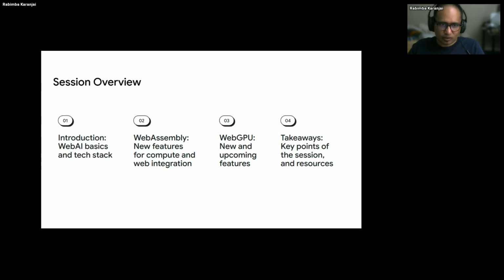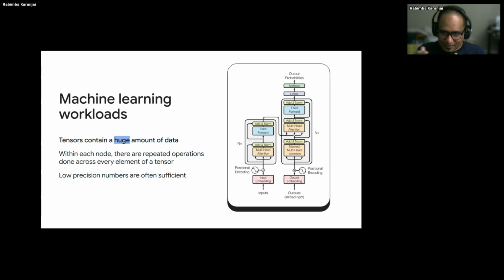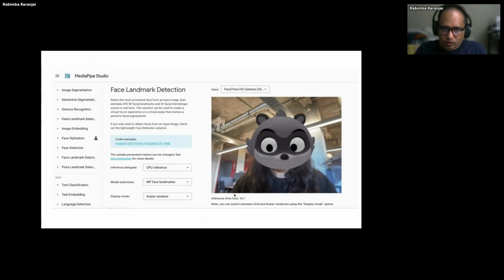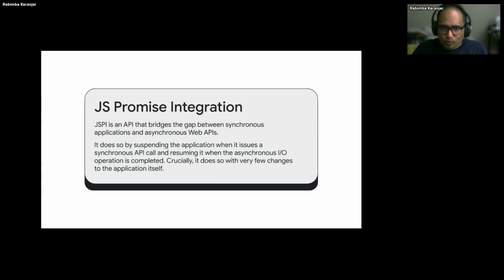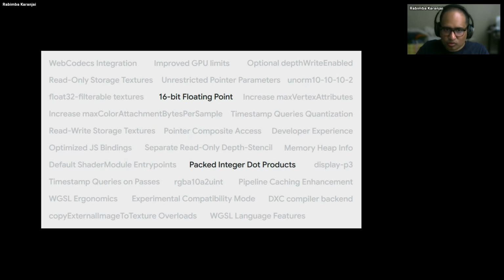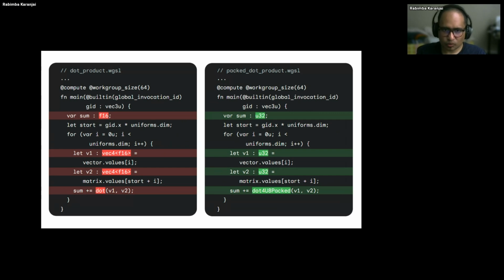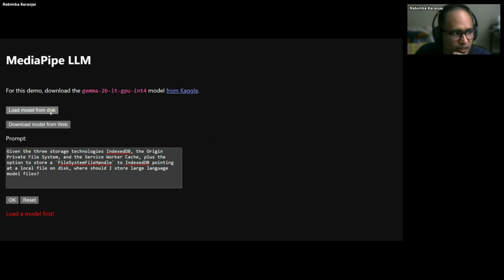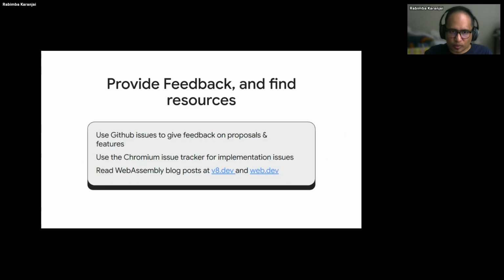Turbocharging Web Apps: Efficient AI Model Caching in Chrome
This talk delves into efficient AI model caching in Chrome, where we will look at strategies to optimize delivery, reduce latency, and ensure seamless, high-performance web experiences.